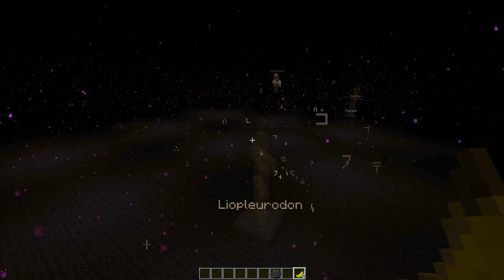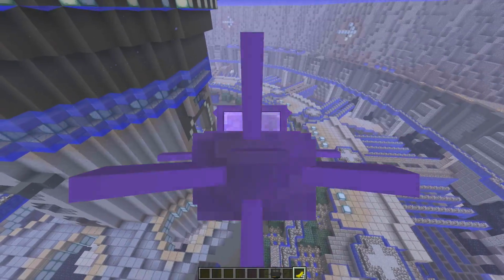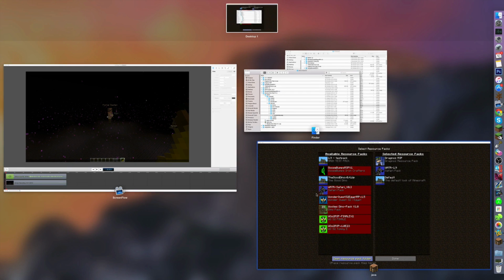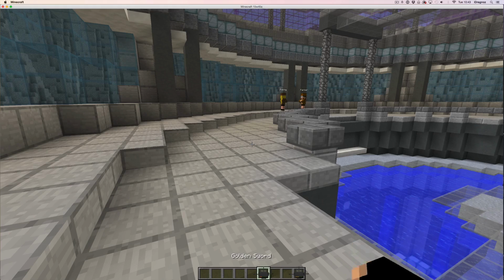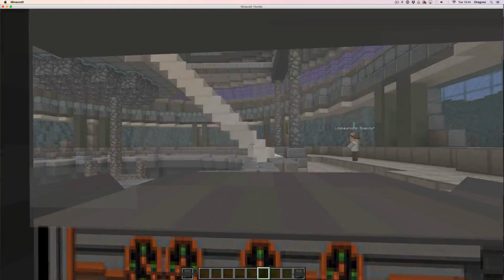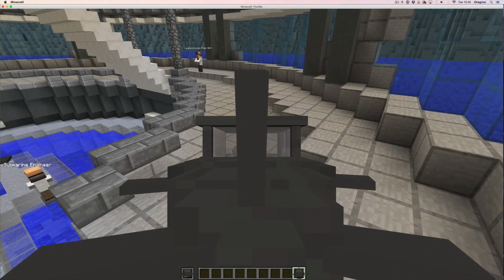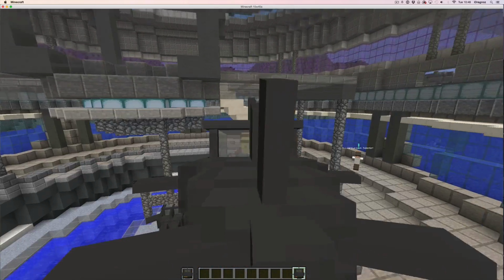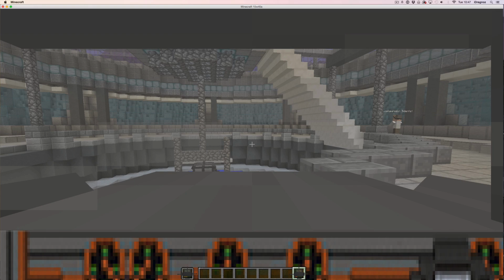First and Third Person Player HUD Minecraft 1.8 & 1.9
Thank you SimplySarc for the discussion about how to get multple HUDS working